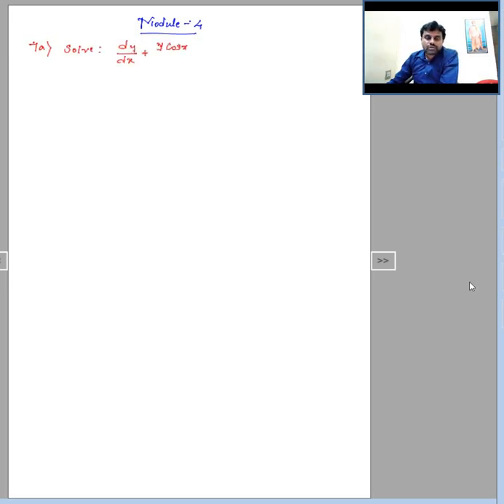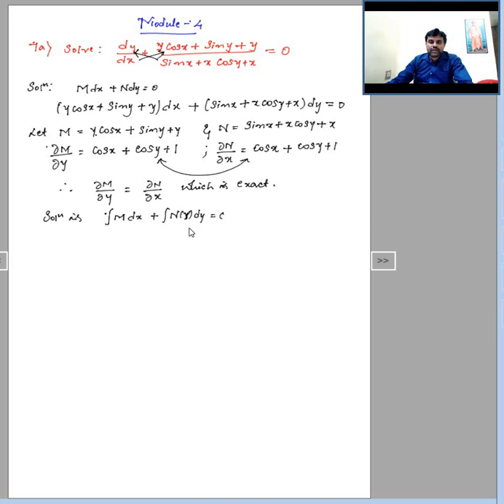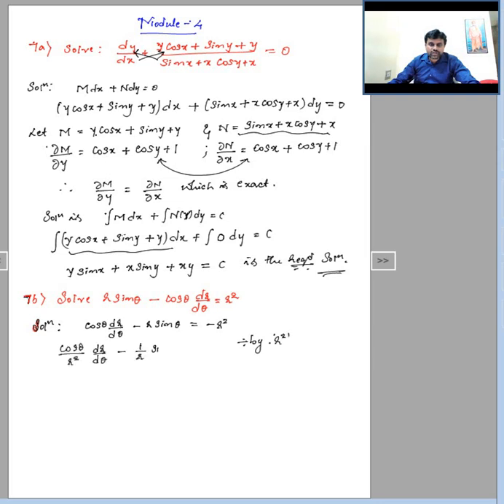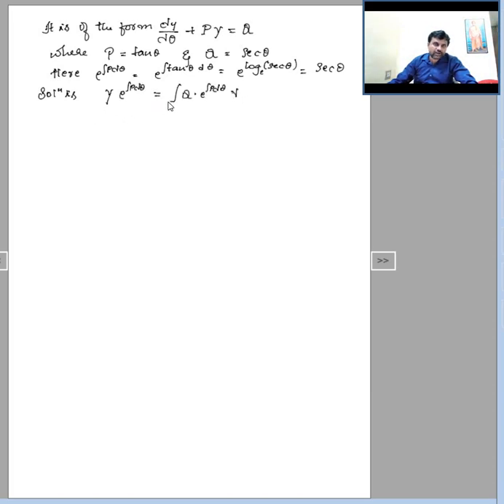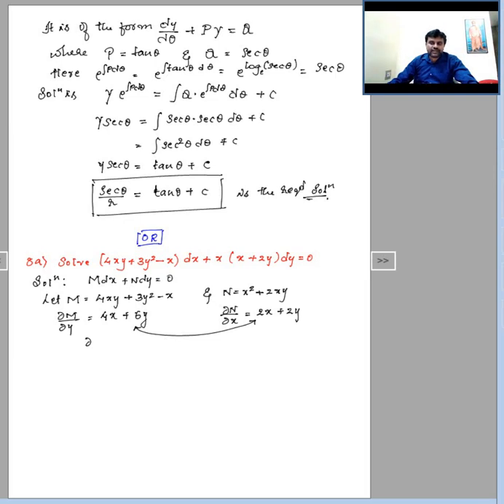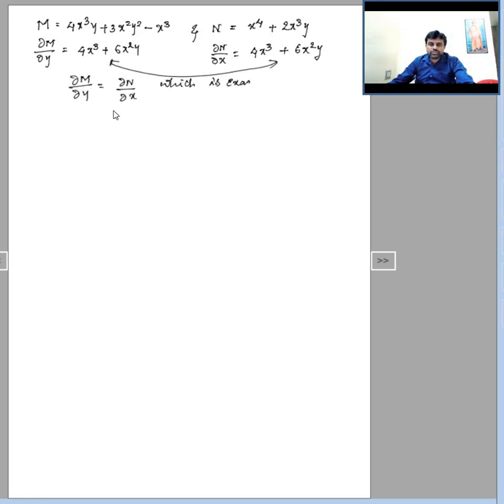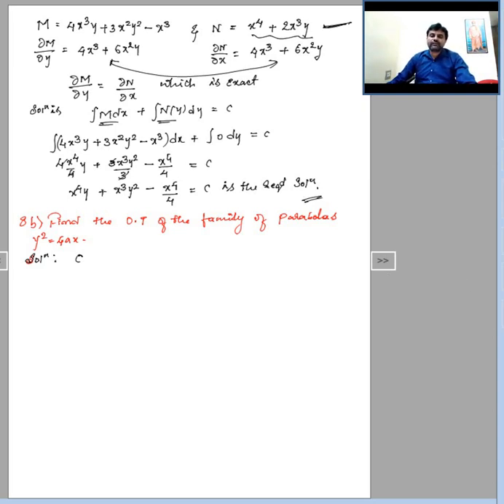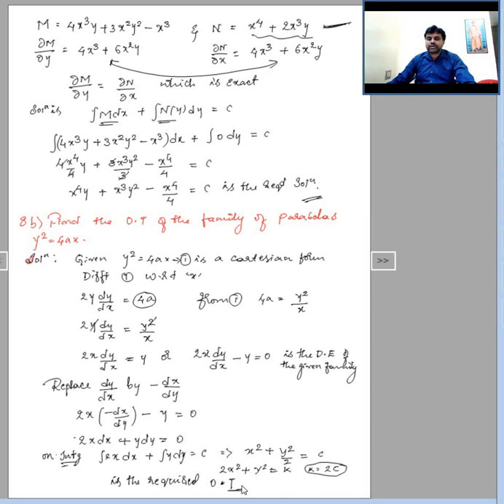18MAT11 fully solved QP JAN 2020 - Part3 {First semester} CALCULUS AND LINEAR ALGEBRA | VTU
In this video you are going to get continuation of part 2 video  of 18MAT11 first semester. Written all the solutions and given the explanation of Module 4 go through it.